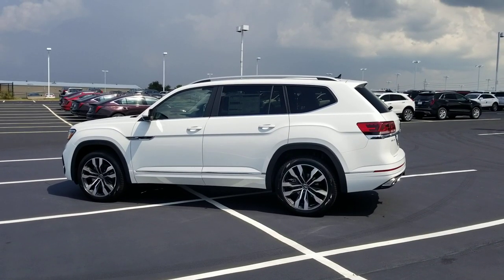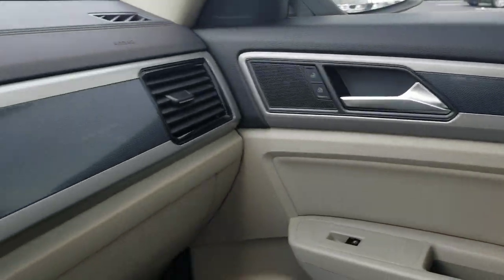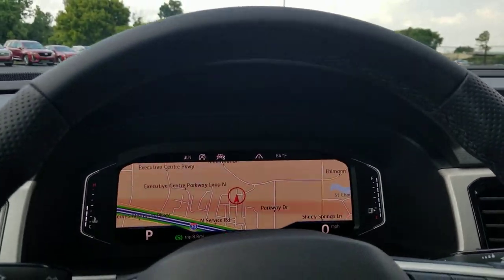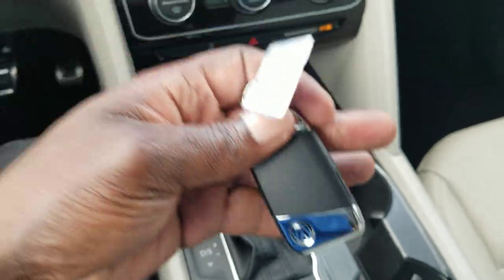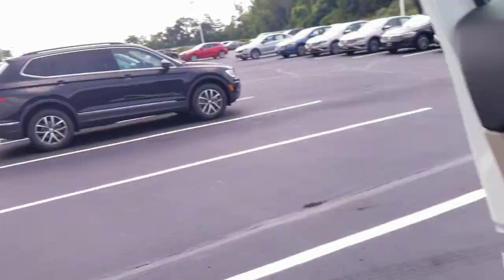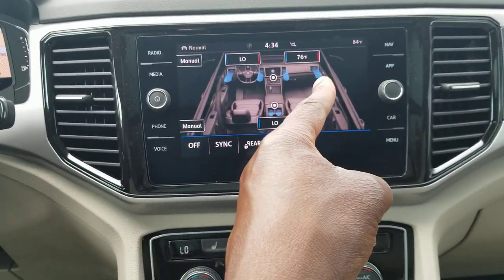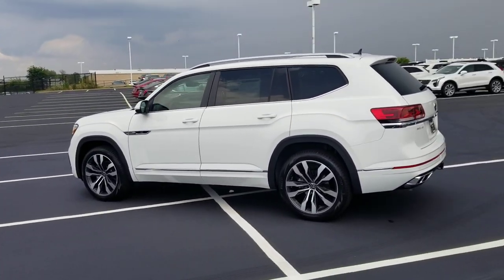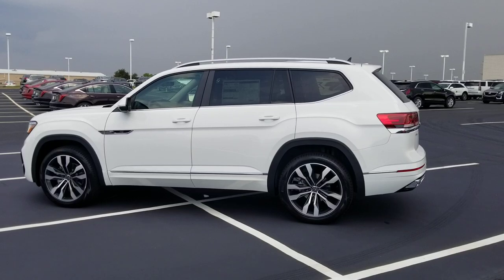2021/2021.5 VW Atlas 3.6 SEL R-Line w/captain's chairs (Hottest car on the lot again for 2020)🔥🔥🔥🔥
2021/2021.5 VW Atlas 3.6 SEL R-Line 4Motion w/captain's chairs (Hottest car on the lot again for 2020 and 2021)

Pure white exterior
Shetland Beige leatherette interior